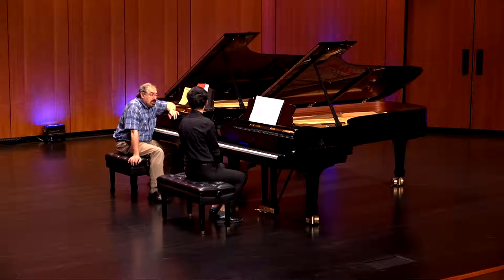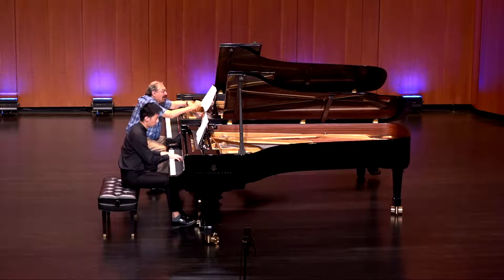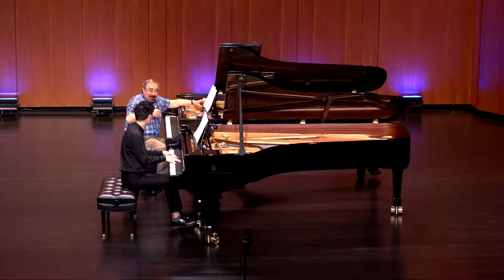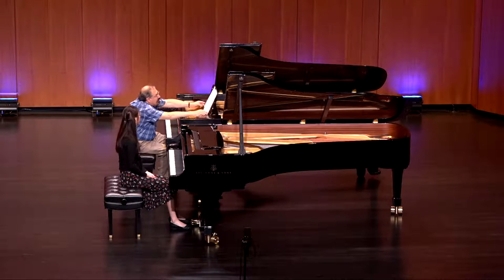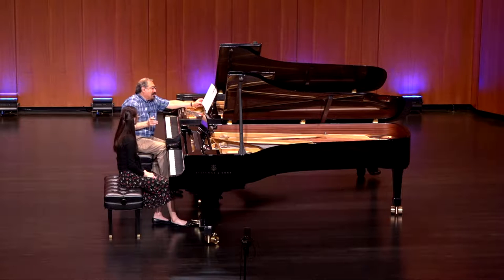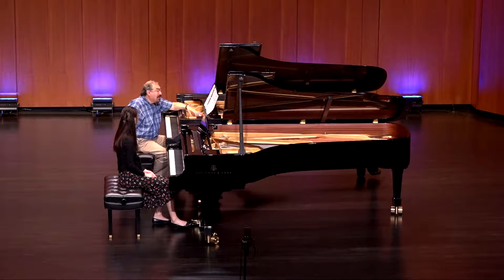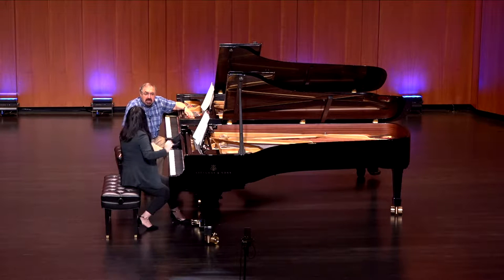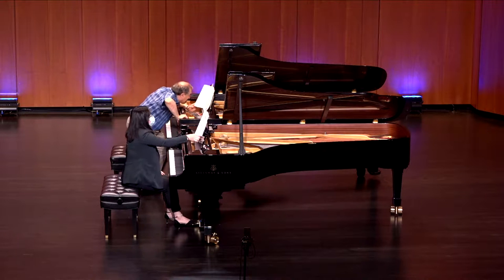LIPF: Boris Berman Master Class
Lancaster International Piano Festival presents:

A Master Class with Mr. Boris Berman

Saturaday, July 17th, 2021
9:00 AM - 12:00 PM
Steinman Hall, The Ware Center

Boris Berman is regularly performing in more than fifty countries on six continents. His highly acclaimed performances have included appearances with the Royal Concertgebouw Orchestra, the Gewandhaus Orchestra, The Philharmonia (London), the Toronto Symphony, Israel Philharmonic, Minnesota Orchestra, Detroit Symphony, Houston Symphony, Atlanta Symphony, St. Petersburg Philharmonic, and the Royal Scottish Orchestra. A frequent performer on major recital series, he has also appeared in many important festivals.
Born in Moscow, he studied at Moscow Tchaikovsky Conservatory with the distinguished pianist Lev Oborin. In 1973, he left a flourishing career in the
Soviet Union to immigrate to Israel where he quickly established himself as one of the most sought-after keyboard performers. Presently, he resides in New Haven, USA. A teacher of international stature, Boris Berman heads the Piano Department of Yale School of Music and conducts master classes throughout the world. He has been named a Honorary Professor of Shanghai Conservatory, of the Danish Royal Conservatory in Copenhagen, and of China Conservatory in Beijing. He is frequently invited to join juries of various international competitions. A Grammy nominee, Mr. Berman's recorded all solo piano works by Prokofiev and Schnittke, complete sonatas by Scriabin, works by Mozart, Weber, Schumann, Brahms, Franck, Shostakovich, Debussy, Stravinsky, Berio, Cage, and Joplin. Most recently French label Le Palais des Degustateurs released Boris Berman's recording of Brahms’s Klavierstücke. In 2000, the prestigious Yale University Press published Professor Berman's Notes from the Pianist's Bench. In this book, he explores issues of piano technique and music interpretation. The book has been translated to several languages. In November, 2017 Yale University Press has published the newly revised version of the book electronically enhanced with audio and video components. In 2008, Yale University Press has published Boris Berman's Prokofiev's Piano Sonatas: A Guide for the Listener and the Performer. Boris Berman has also been an editor of the new critical edition of Piano Sonatas by Prokofiev (Shanghai Music Publishing House). In 2019-20, Boris Berman
is performing and teaching in Austria, China, Holland, Israel, Italy, Poland, Portugal, Spain, Switzerland, and the USA.